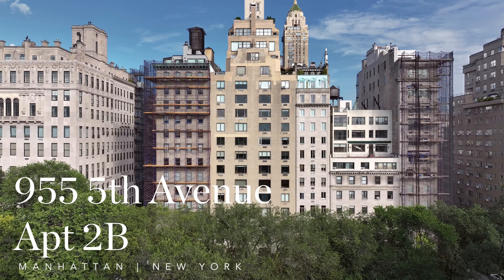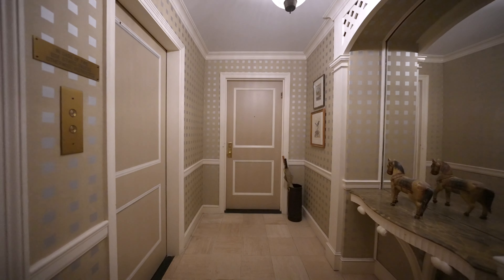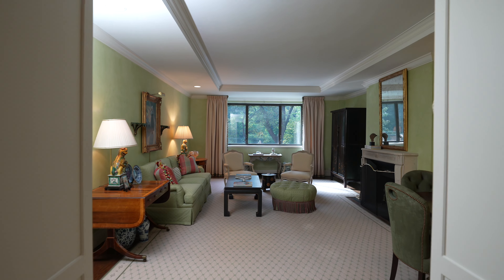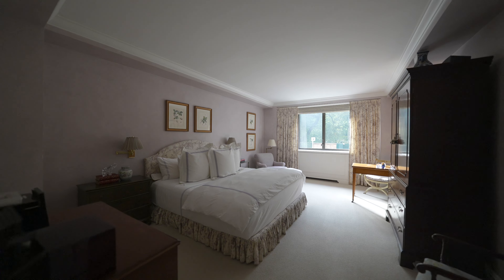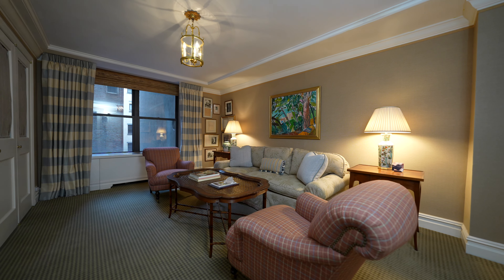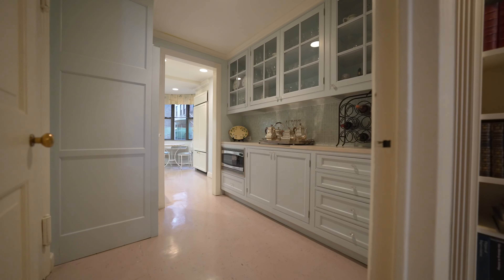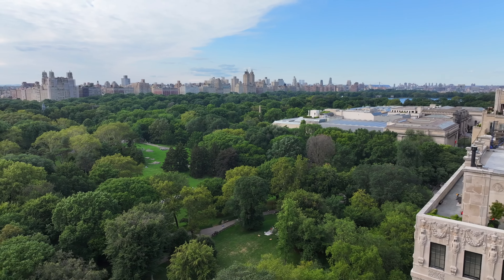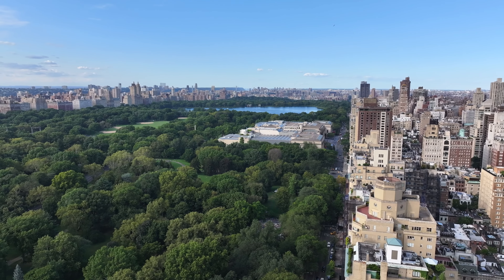Renovated, Classic Fifth Avenue Coop on the Upper East Side | 955 Fifth Avenue, 2B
John Gasdaska
LICENSED ASSOCIATE RE BROKER
LICENSED AS JOHN GASDASKA
OFFICE: EAST SIDE
590 Madison Avenue

Renovated throughout and classic in design and layout, one enters from a semi private landing, and is greeted by an expansive marble gallery with stunning custom bookshelves. The expansive great room offers one ample space for both living and dining while enjoying direct Central Park views. Tasteful moldings, 9' ceilings, and a handsome wood-burning fireplace with limestone mantle, are some of the wonderful prewar details reminiscent of the period.